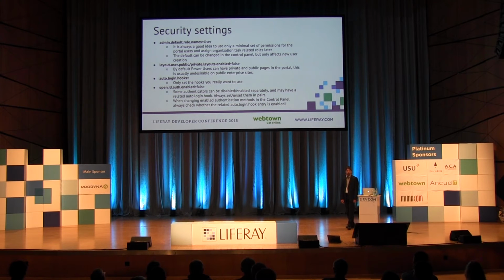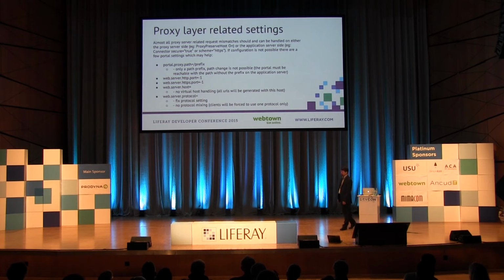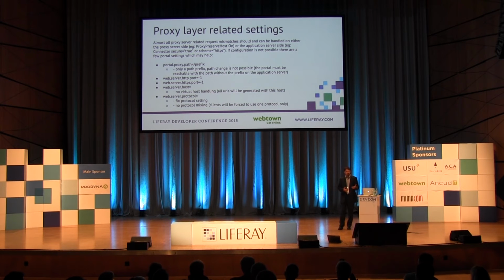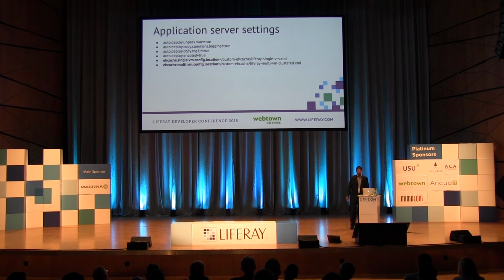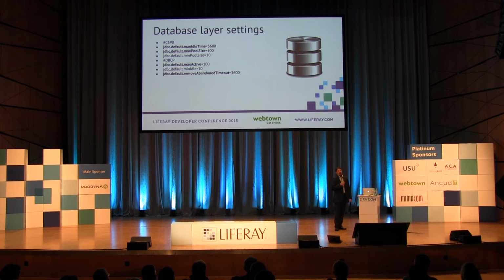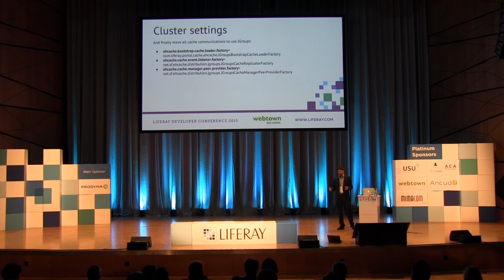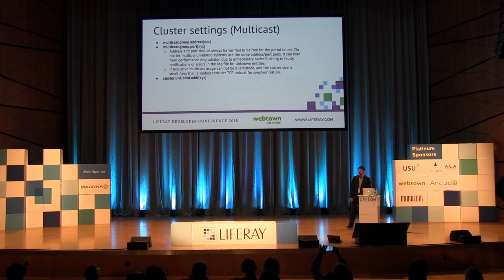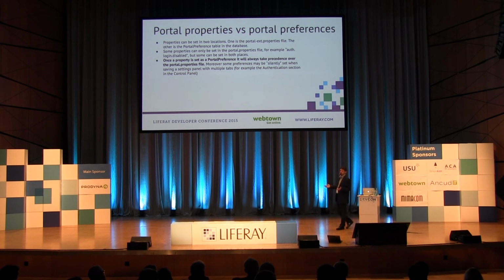DEVCON 2015: DevOps in Liferay - what to know about Liferay setups? | Zsolt Babak, Webtown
It’s very important for developers to understand how to configure Liferay. In the session we are going to show the best practices around the Development and Operations. Some of the default portal settings are not suitable for enterprise customers, either for security or usability reasons. We will go through the most commonly changed default settings one by one and provide an explanation on why to usually change them. We will discuss the most common cluster and single server architecture types and discuss how the portal settings can affect these setups.

Zsolt Babak : Zsolt Babak is chief architect of the Java division at Webtown. Zsolt studied at Budapest University of Technology and Economics as a software engineer and has more than 13 years of experience in Java programming as well as 6 years of Liferay programming with a focus on Liferay core technologies & HA infrastructures.